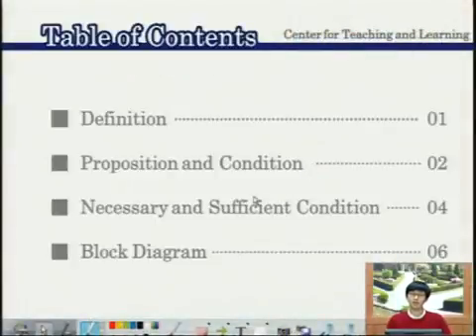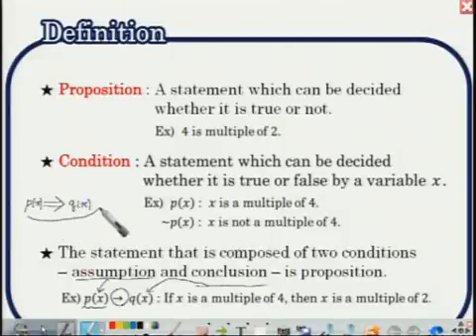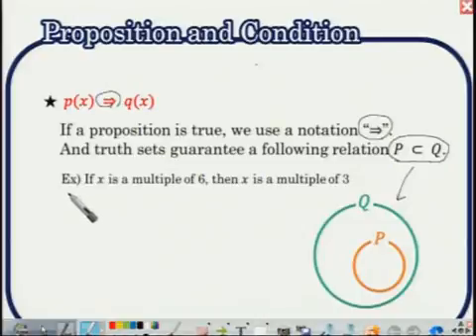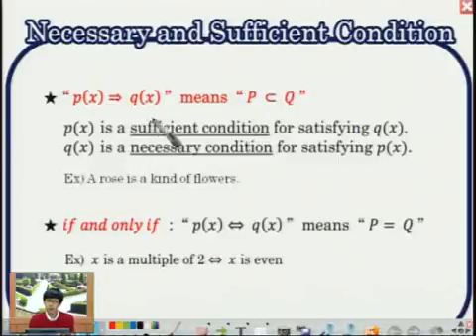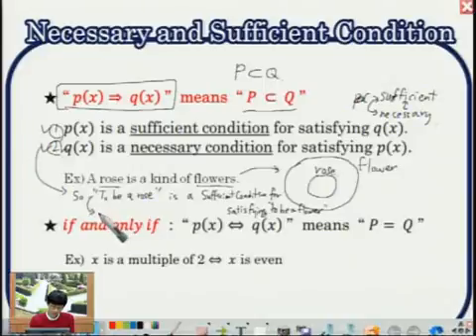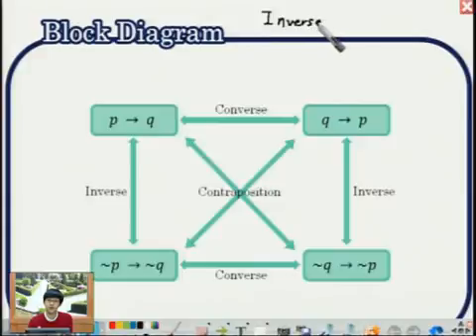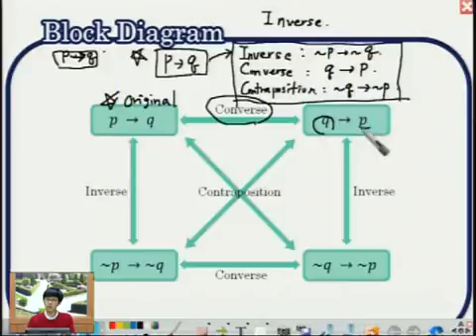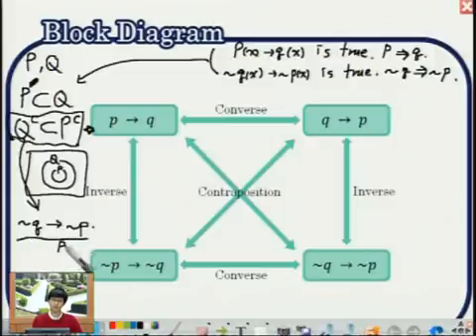Basic mathematics for International Engineering students @Yonsei university [Ch2. Proposition]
Basic mathematics for college Engineering major
Created and recorded in Yonsei University 2013.

My first English lecture in my life.

Team: Yonsei univ. EE honor society
Lecturer: Sung Joon Park